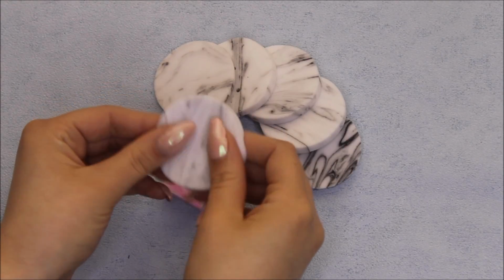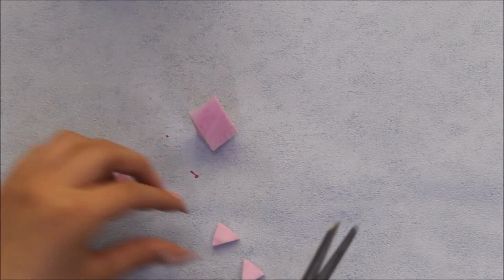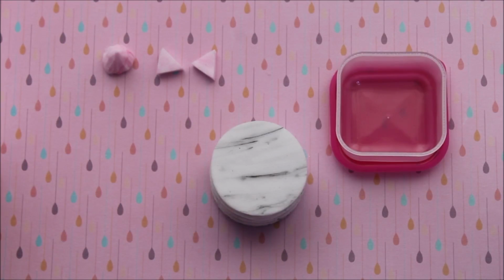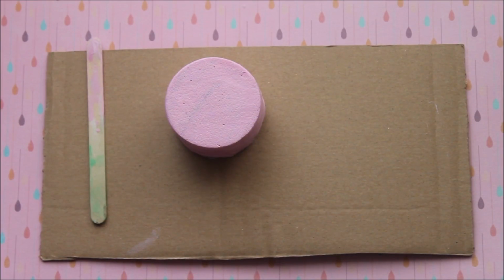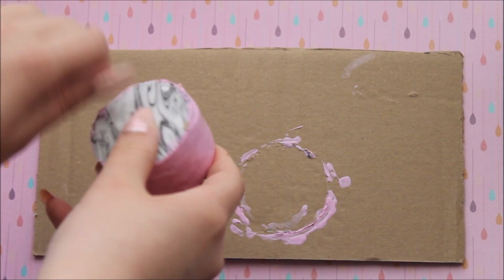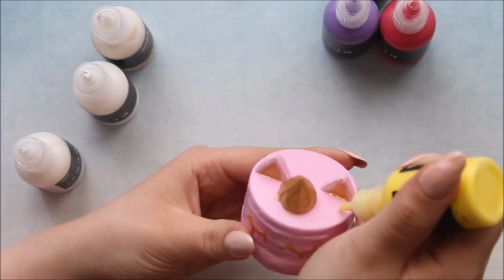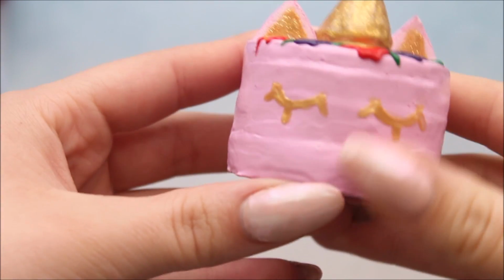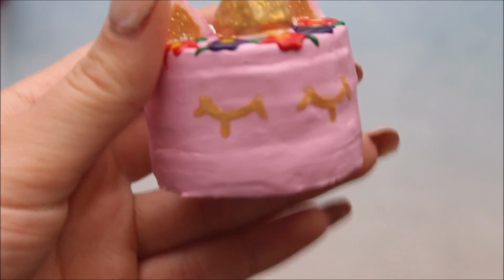DIY SQUISHY USING MAKE UP SPONGES | EASY UNICORN CAKE SQUISHY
Hi Guys!
Today I wanted to show you how to make your own squishy using some makeup sponges.
It's a really easy and cheap method perfect for begginers!